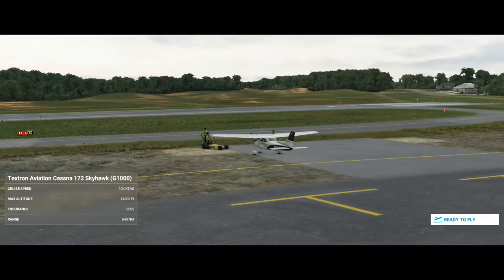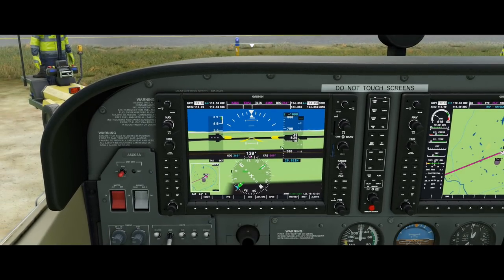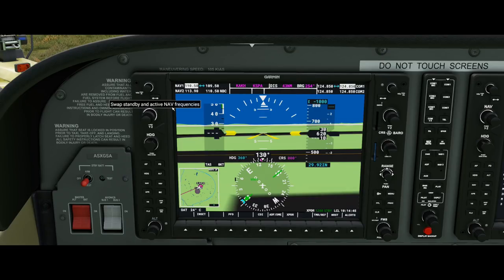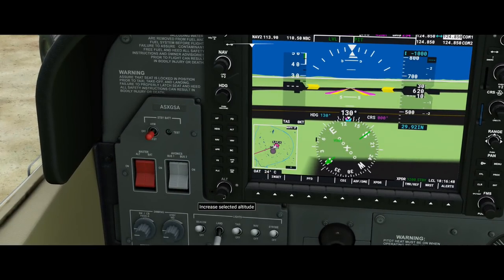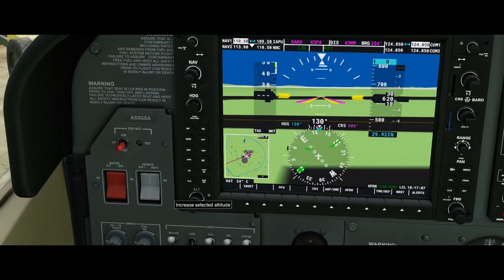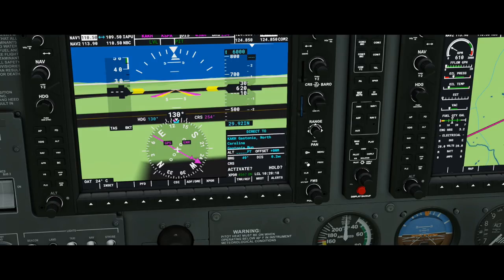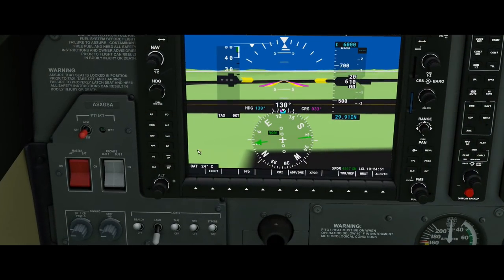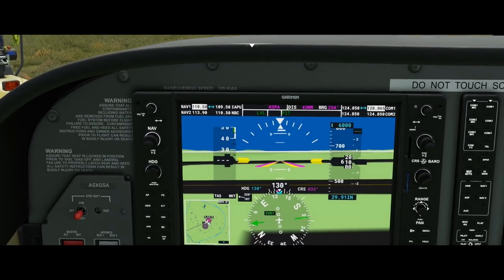G1000 FULL Autopilot Tutorial | ILS Landing | Microsoft Flight Simulator 2020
In today's video, we are going to look at the many functions of the G1000 to make your life easier when it comes to flying an aircraft! After this video, you should be able to utilize all functions of the autopilot that comes equipped with this amazing piece of flying equipment, as well as perform an ILS approach/landing in cloudy/rainy weather in the brand-new Microsoft Flight Simulator 2020!

0:00 - 0:36 - Intro
0:36 - 13:03 - Pilot G1000 Overview
13:03 - 15:37 - Co-Pilot G1000 Overview
15:37 - 17:12 - Holding Short/Takeoff Prep.
17:12 - 18:35 - Takeoff
18:35 - 22:37 - Showing off the autopilot in air
22:37 - 26:32 - Showing more features of autopilot
26:32 - 28:50 - ILS Prep.
28:50 - 30:45 - SkyVector Showcase + ILS Prep.
30:45 - 34:45 - Final ILS Prep/Course Setting
34:45 - 39:03 - Capturing LOC + Glide Slope
39:03 - 41:28 Landing + Final Statements